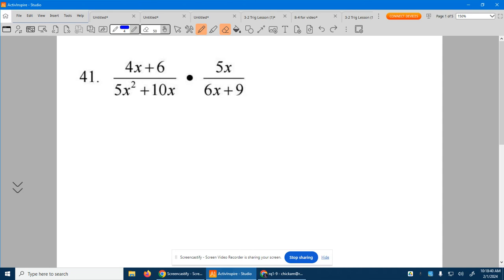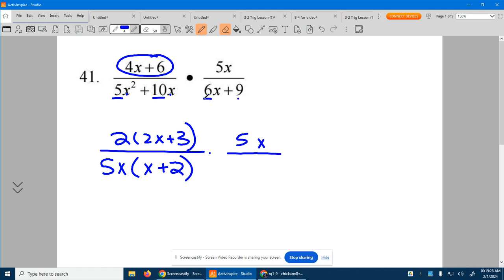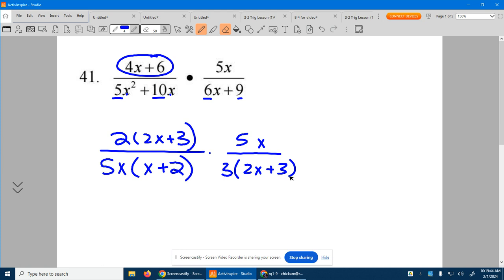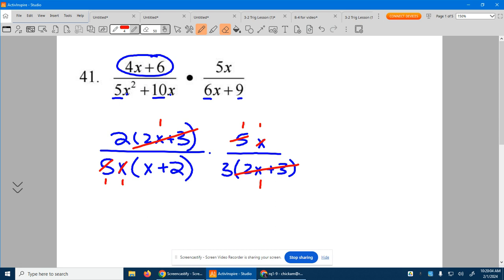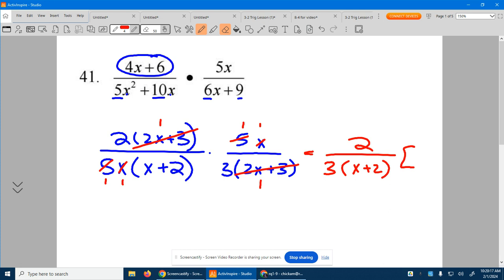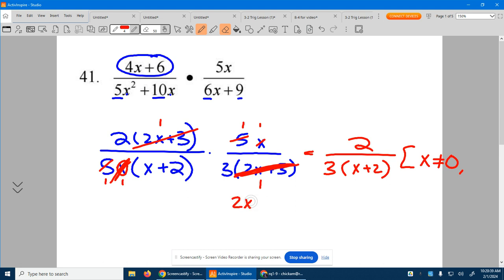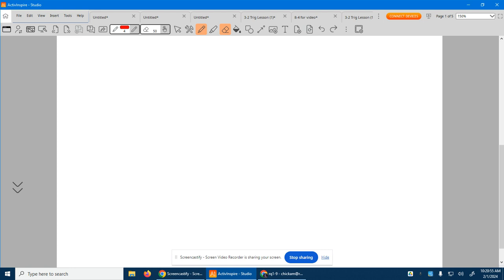Algebra 2 RQ 1-9 #41